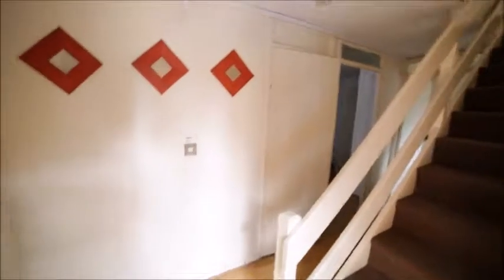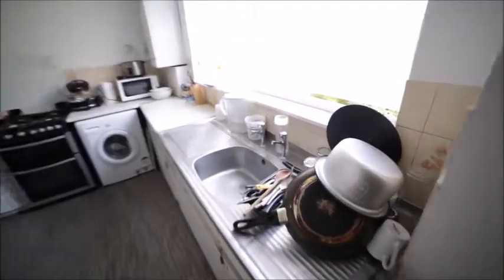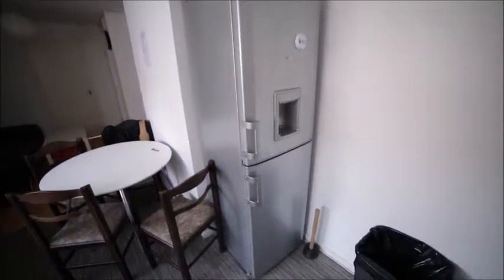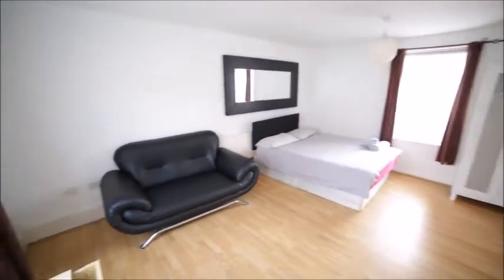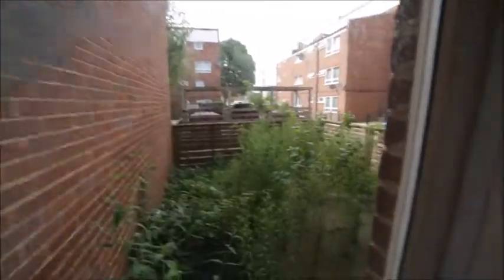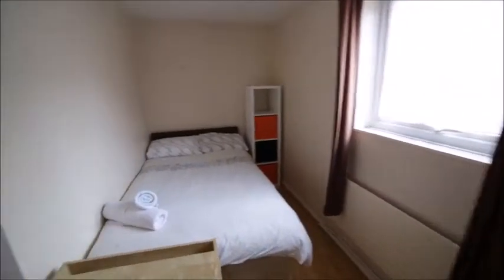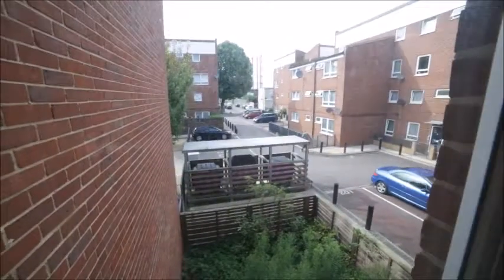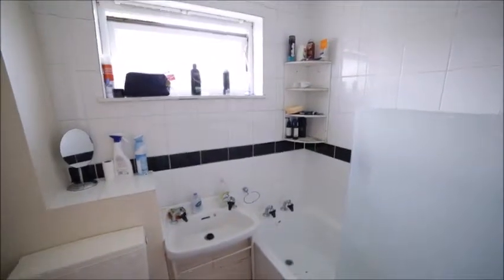Rooms to rent in modern 5-bedroom apartment in Tower Hamlets - Spotahome (ref 140100)